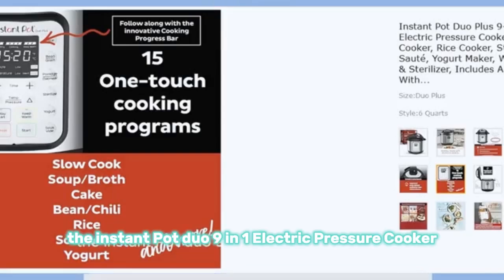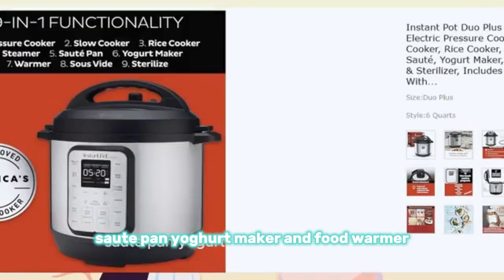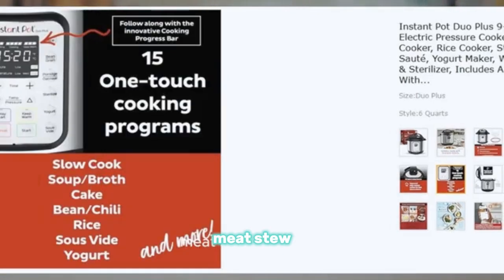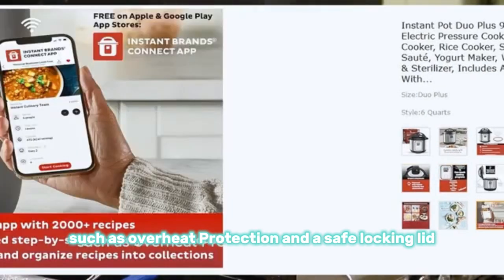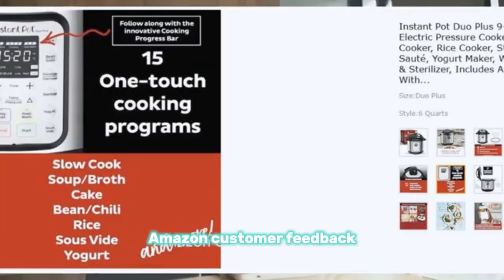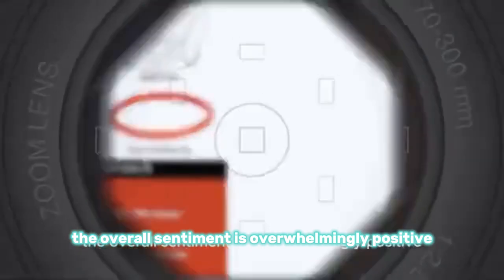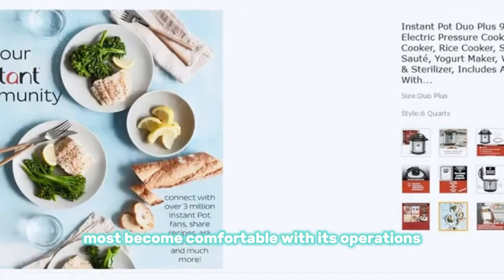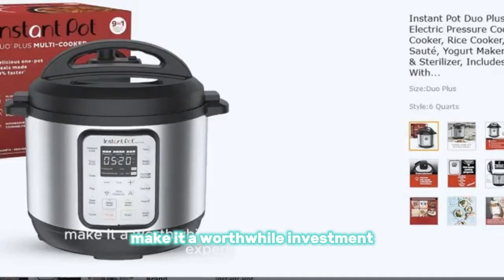The Instant Pot Duo 9-in-1 Electric Pressure Cooker is a versatile kitchen appliance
The Instant Pot Duo 9-in-1 Electric Pressure Cooker is a versatile kitchen appliance that combines multiple cooking functions into a single device, streamlining meal preparation and saving valuable kitchen space.

Key Features:

Multi-Functional Cooking: This appliance serves as a pressure cooker, slow cooker, rice cooker, steamer, sauté pan, yogurt maker, and food warmer, offering seven cooking functions in one unit.

Discover the magic of Bellanges Shops – your one-stop destination for unique, high-quality, and beautifully crafted products! Whether you're searching for timeless fashion, trendy home décor, or thoughtful gifts, Bellanges Shops offers an exceptional collection designed to elevate your lifestyle. Explore our curated selection and experience shopping like never before. 🌟

✨ Why Bellanges Shops?

    Handpicked items crafted with love ❤️
    Affordable luxury for everyone 💎
    Perfect finds for every occasion 🎁

Don't just shop – fall in love with what you bring home. Explore Bellanges Shops today and let the magic inspire you!